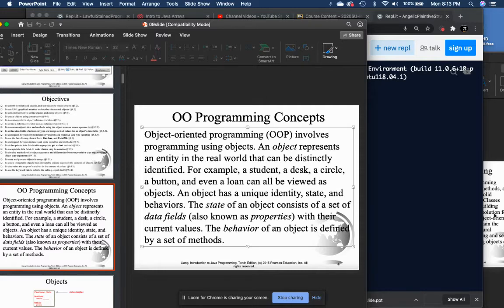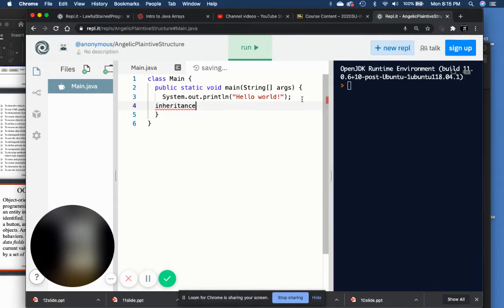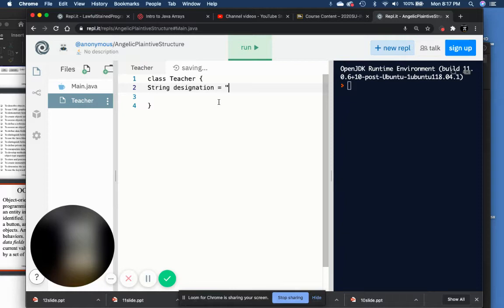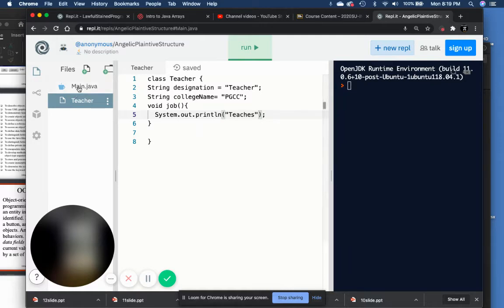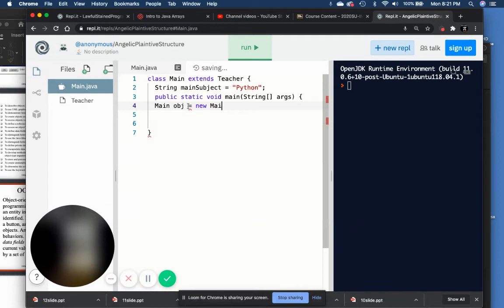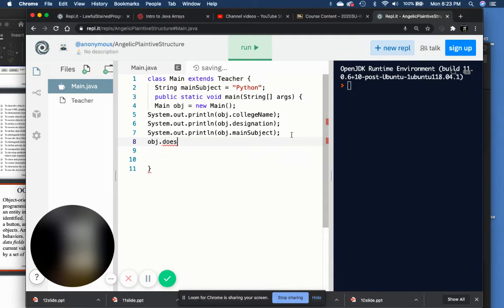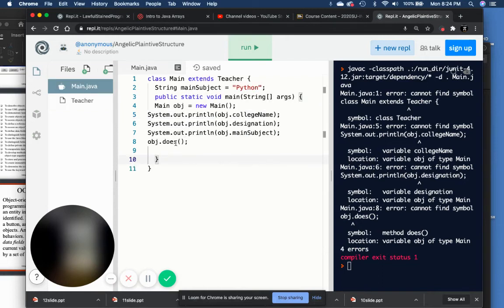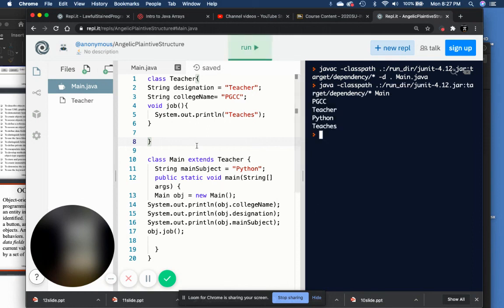intro to java OOP classes inheritance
intro to java OOP, classes  andinheritance